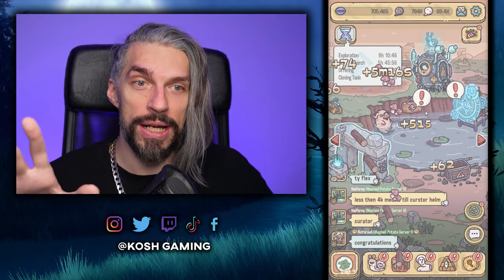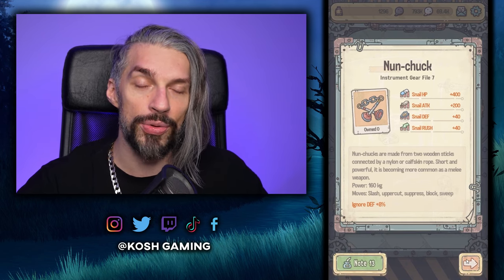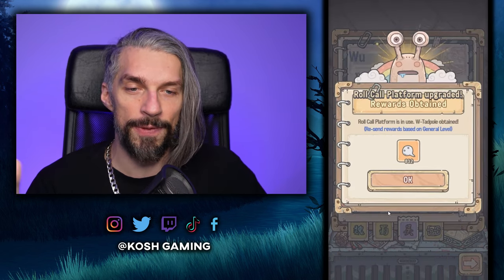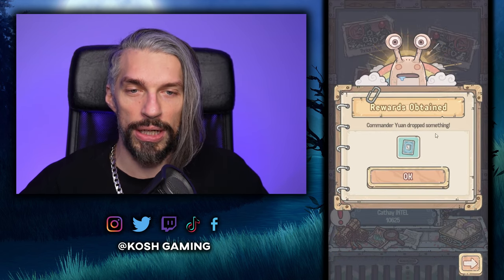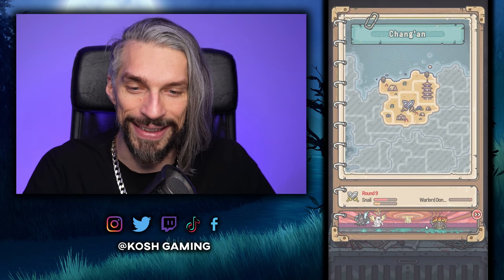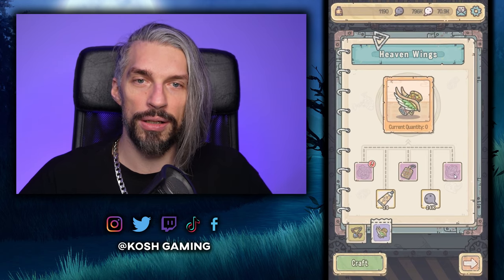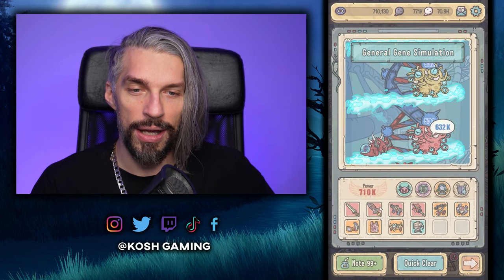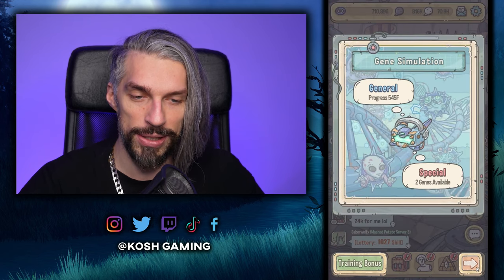UNLOCKING T5 FORM // SUPER SNAIL Ep. 17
Super Snail have many progression layers, game mechanics, minigames, story, unlockables and easter eggs.